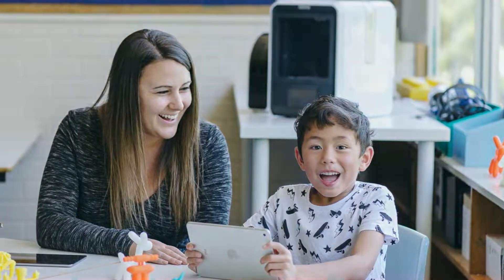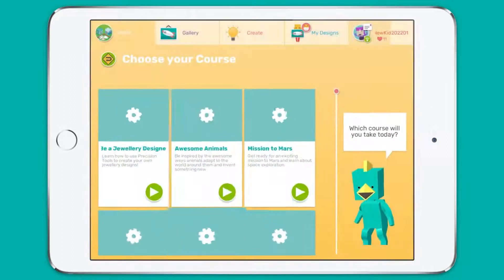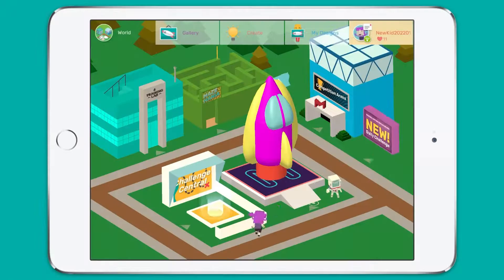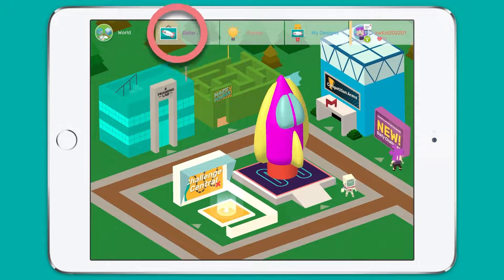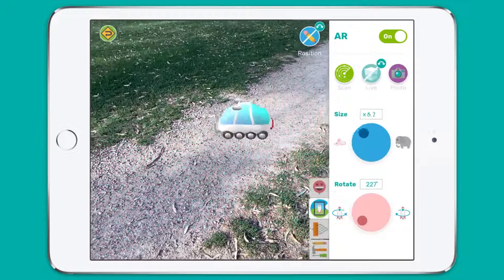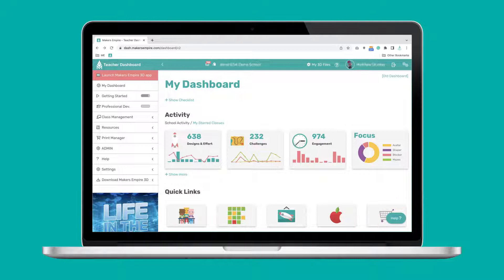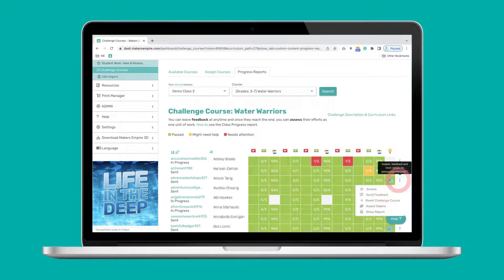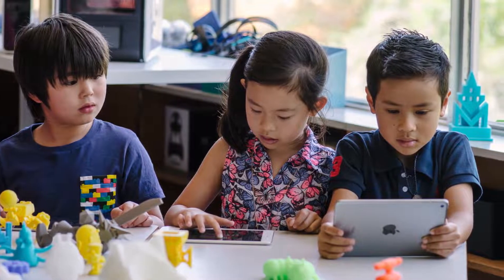Tour the Makers Empire 3D Design App and Teacher Dashboard: August 2022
In the new Makers Empire Tour video, check out what's new with Makers Empire in 2022.

WHAT'S NEW IN AUGUST 2022

- AR (Augmented Reality) - students using portable devices can see how their Makers Empire 3D designs look in the real world and then snap a photo to share with their peers and teachers
- Notes - annotate designs with pop-up notes to label parts, create playable tours, ask questions, and show their learning and thought processes more
- More Challenge Courses - themed design courses aligned to Design & Technology curriculum use videos, quizzes, tutorials and design challenges to provide an engaging and immersive learning experience
- Improved UX (User Experience) for teachers using the Teacher Dashboard
- Improved class management tools - it's simple to organise, upload and archive classes, and set privacy settings for students
- Improved assessment, reporting and analytics for teachers to track and monitor class and student progress, provide feedback to students, assess designs and download designs for printing

ABOUT MAKERS EMPIRE

Makers Empire helps primary and elementary educators cover the Design,  Technology and Engineering Curriculum and teach Design Thinking, STEM and 21st-century learning skills with 3D printing and 3D design. Our award-winning, university research-backed plans for schools help teachers with:

1) Planning: onboarding guide, professional development, 150+ lesson plans aligned to NGSS, the Australian Curriculum, the National Curriculum (England) and International Baccalaureate, roadmaps, guides and comprehensive teacher resources.

2) Teaching: a) World’s most fun & easy to use 3D design app with training lab, themed challenge course, daily design challenges, tutorials, themed courses, make & play mazes & competitions; and b) Teacher Dashboard: easy class management, set design missions & download designs for 3D printing.

3) Assessment: built-in tools & activity reports

Makers Empire also offers accredited, university-research-backed professional development courses and custom professional learning courses for education departments, ministries and school districts.

We currently work with 1,000+ schools, 26,000+ educators and 2.6 million students in fifty countries around the world. Every day, students create 100,000 designs using Makers Empire's 3D design app.